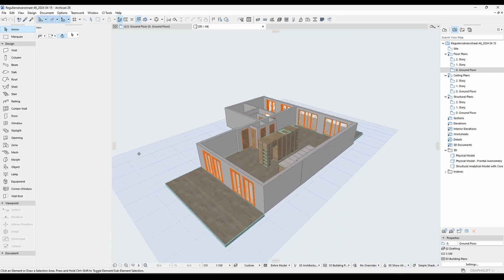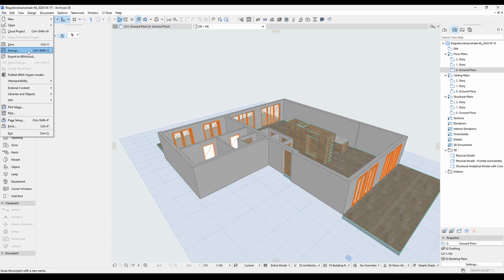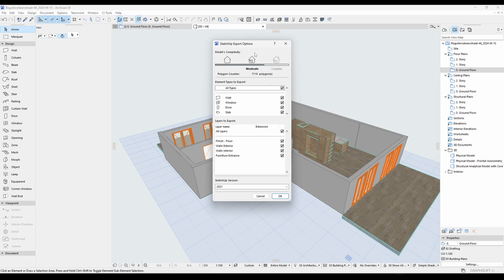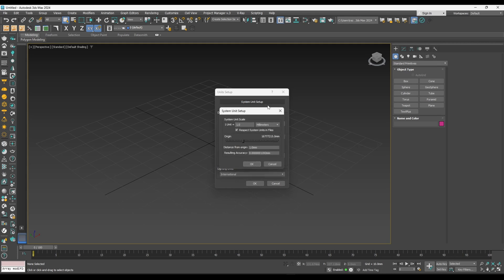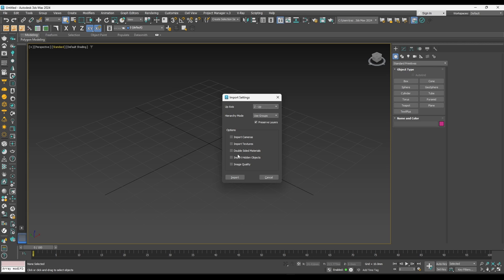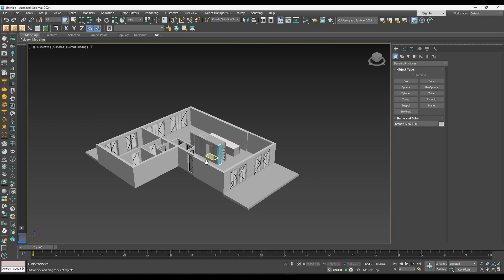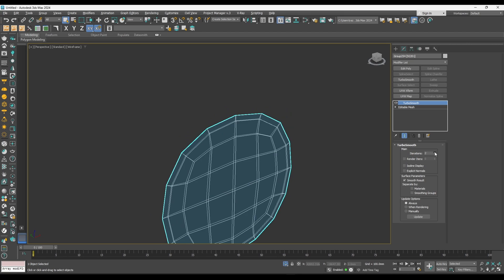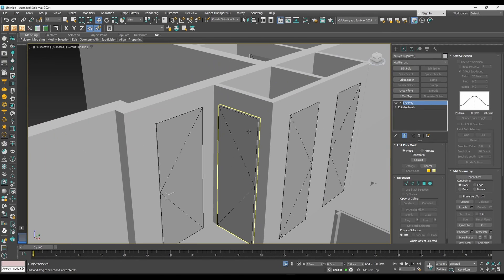The best way to import Archicad files in to 3ds Max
In this episode I will explaing what is the best way to import Archicad files in to 3ds max.